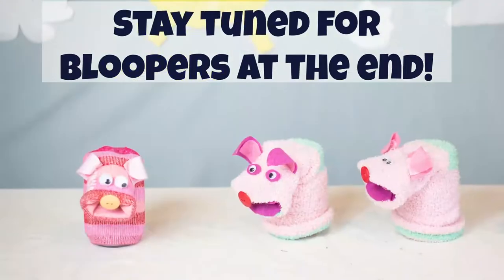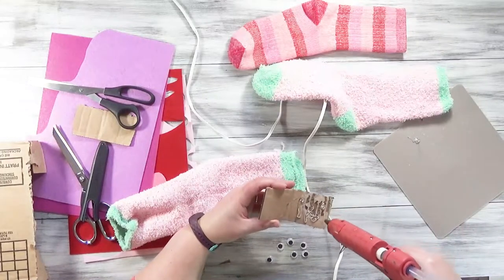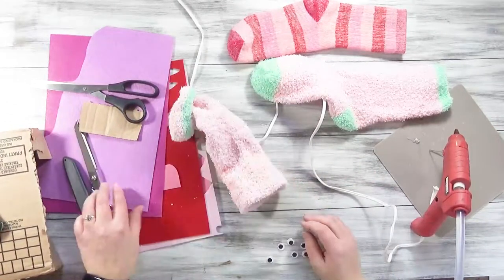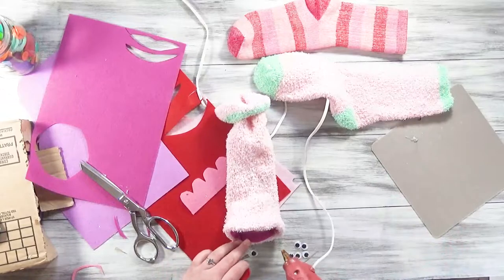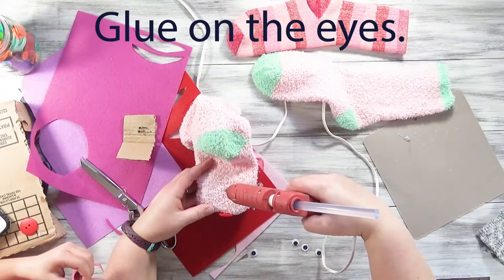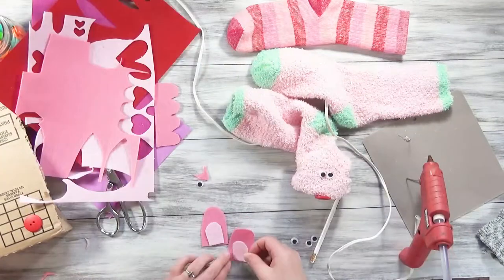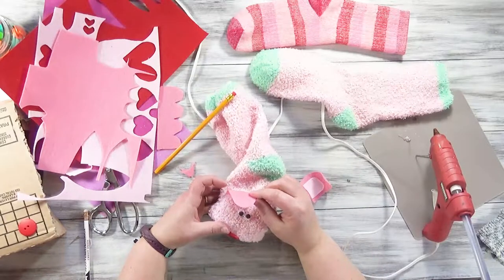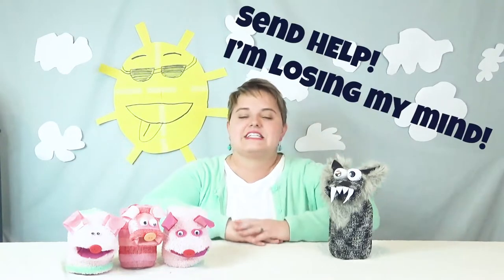How to Make a Pig Sock Puppet | Fast & Easy DIY | Puppet Show Series #1 | Fun Sock Creations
This is a fast and easy project that people of all ages can enjoy.  Learn how to make a Pig Sock Puppet with just a few supplies and a little time.  This is the first video of our 4 part series in which we show you how to help your kids create their own puppet show.  Watch the next videos in the series:

You kids will have so much fun doing this and you'll create lasting memories together!

If you're looking for a fun and fast project, look no further!  These sock puppets have unlimited variations.  For this project you'll need one sock per puppet, googly eyes, old cardboard, felt, glue and scissors.  Begin by turning the sock inside out.  Then cut out the desired mouth size in the cardboard and glue that onto the toe of the sock.  Next, you'll flip the sock right side out, ending up with the mouth tucked in where you glued the cardboard.   Now you have the basic shape.  From here you'll add nose, eyes, ears, and anything else you'd like.  You could add a hair bow, eyelashes, or glasses.  Your imagination is your only limit!

--Anna